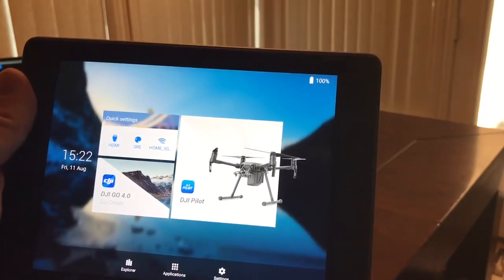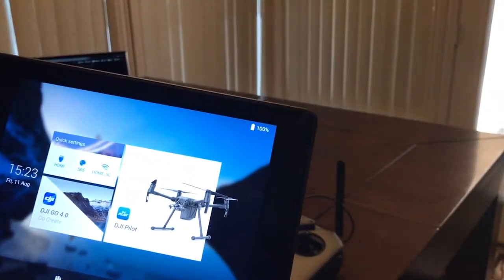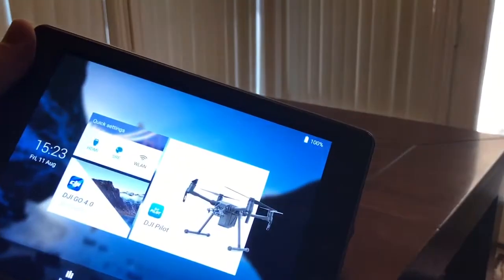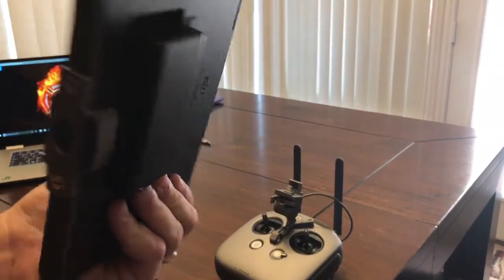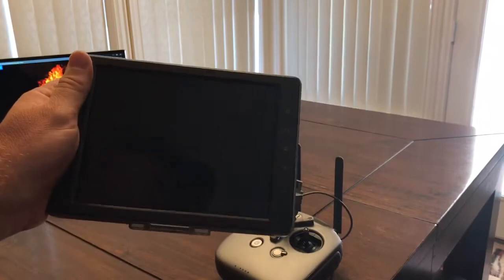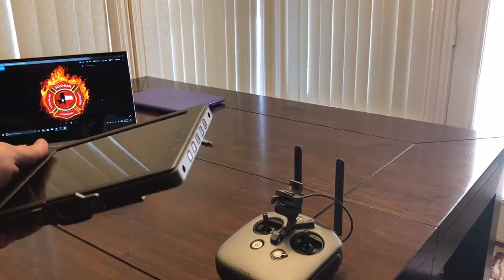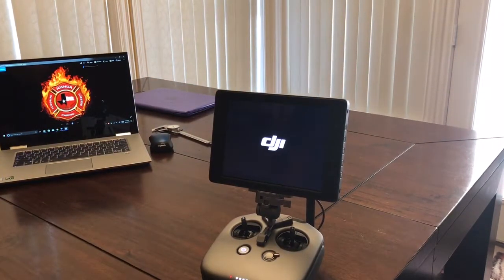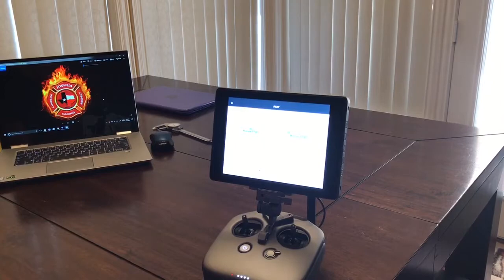DJI CrystalSky Power and Auto-Startup tips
Tips and Information about the DJI CrystalSky Power management and automation for startup.  Nice features if you know how to use them.